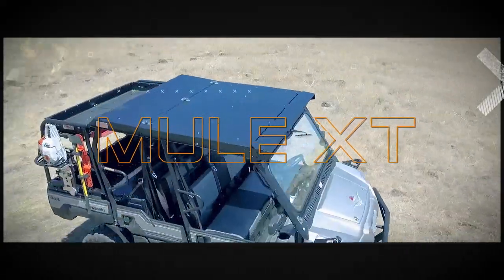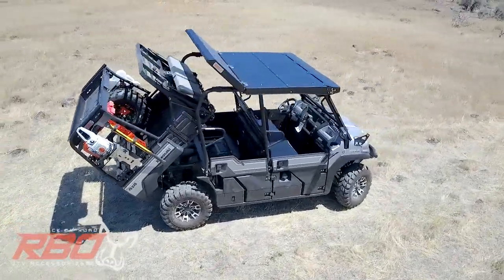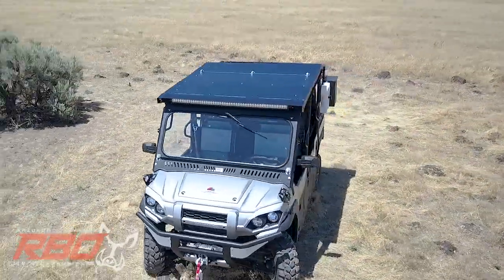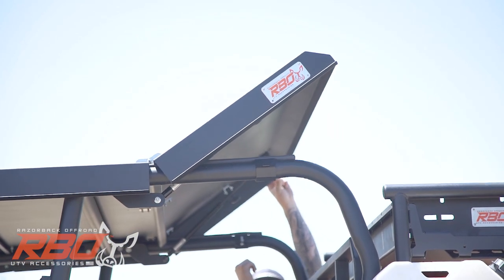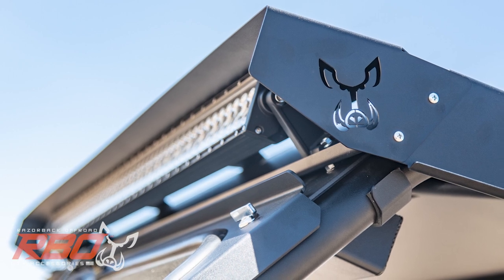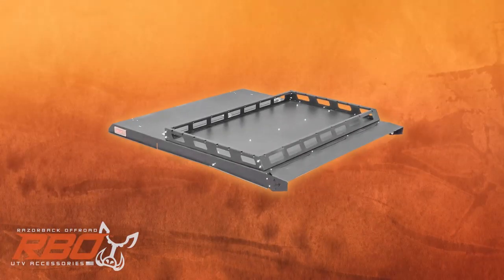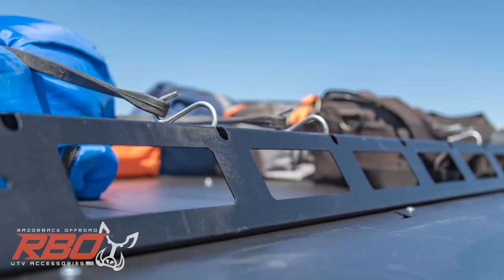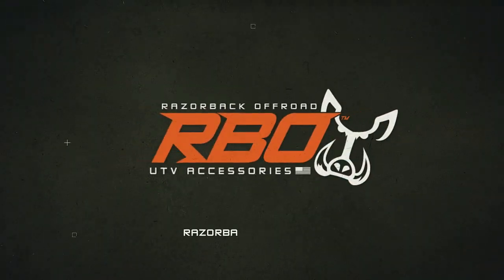Kawasaki® Mule XT Roof and Roof Rack by Razorback Offroad™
3190 Industrial Way
Mountain Home, Idaho